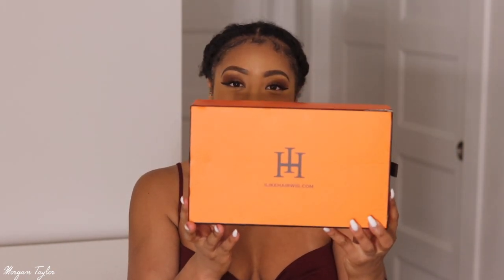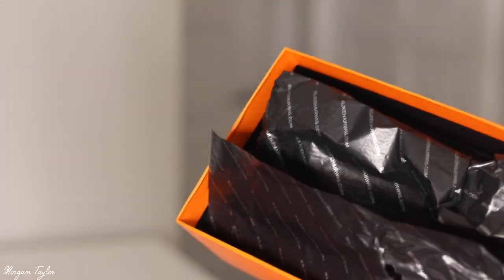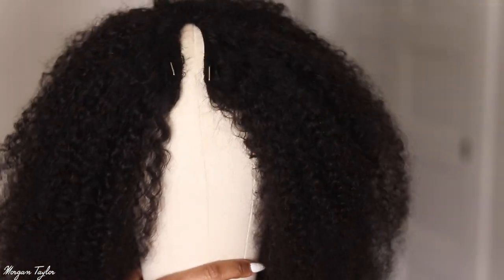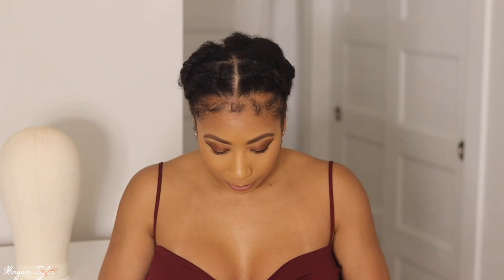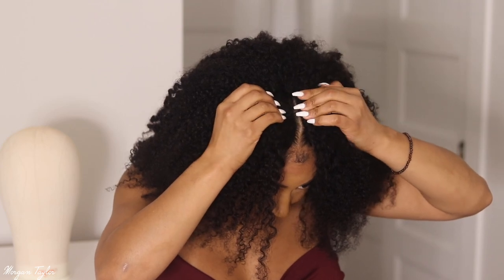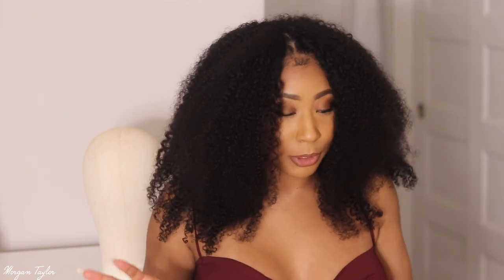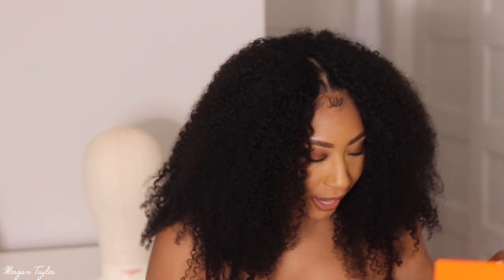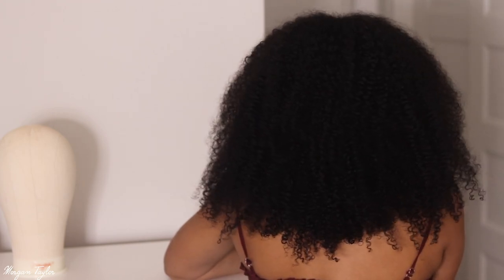My First "I" Part Wig | ILikeHairWig.com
OPEN ME!